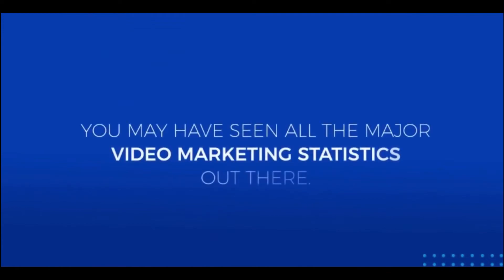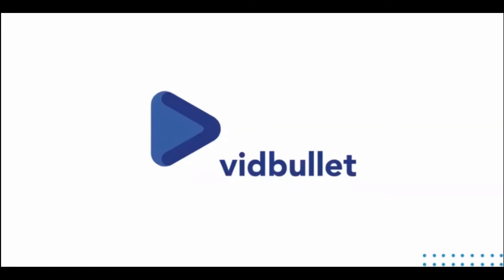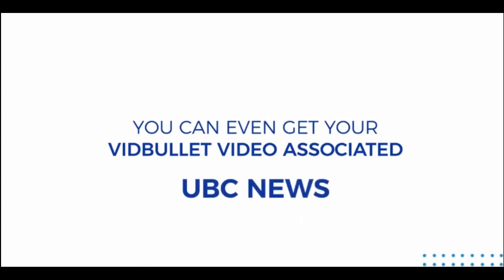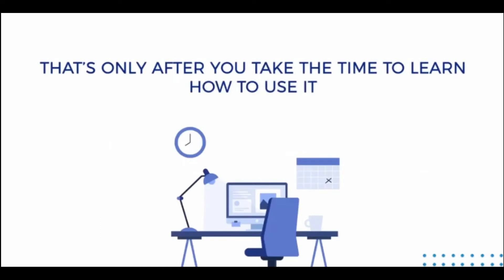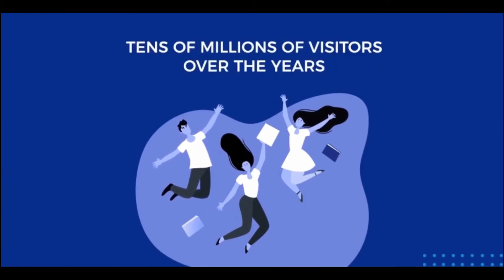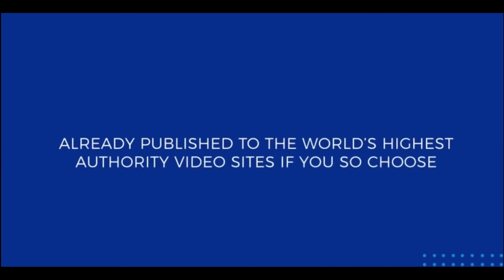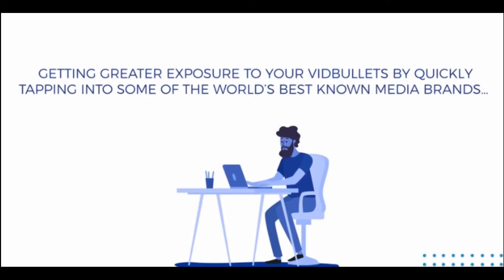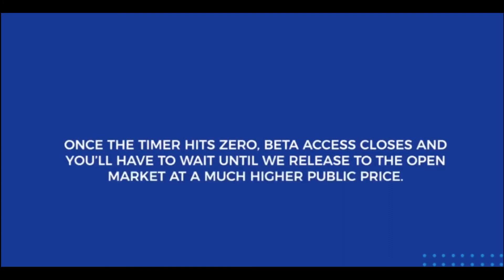[ LIFETIME ACCESS ] Fastest Video Creator only took 3 minutes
"No Equipment. No Video Footage. No Audio Footage. It Only Took 3 Minutes.

LIFETIME ACCESS: ONE TIME PAYMENT
For only $47 ( Php 2,318 )

✔ Create 50 VidBullets Each Month
✔ Automatic Text-to Speech Voice Overs
✔ Auto-Publish to Vimeo and YouTube
✔ Custom music
✔ Custom voiceovers
✔ Custom video clips
✔ All Done In The Cloud